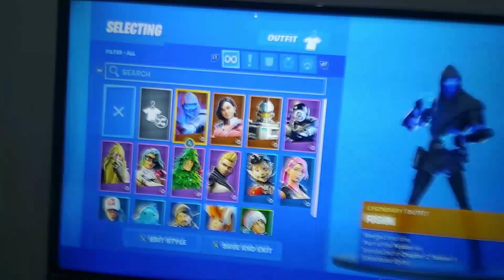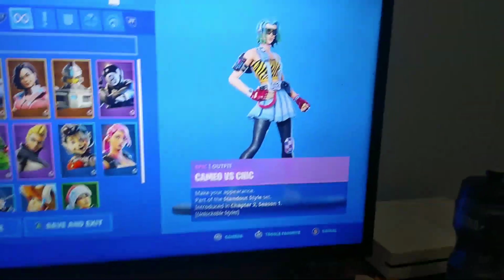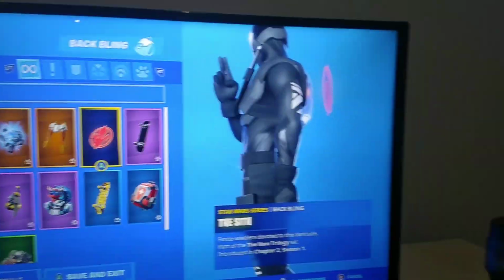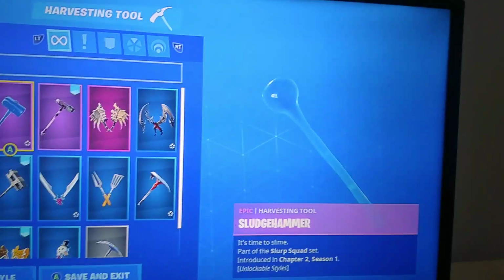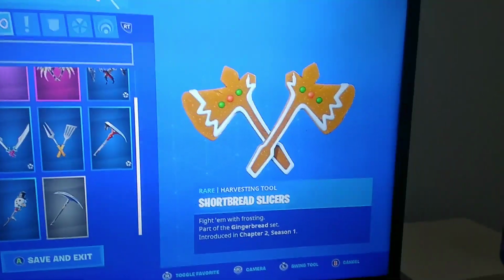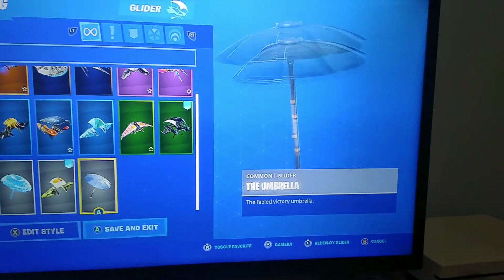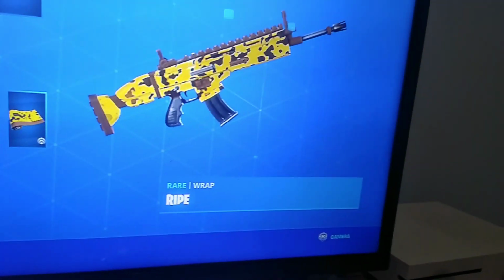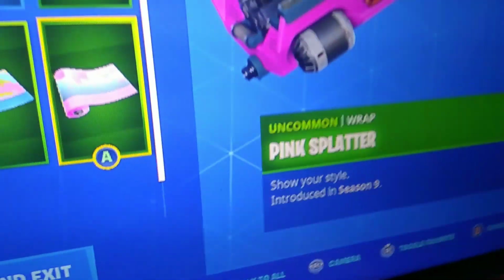Fortnite lobby look through